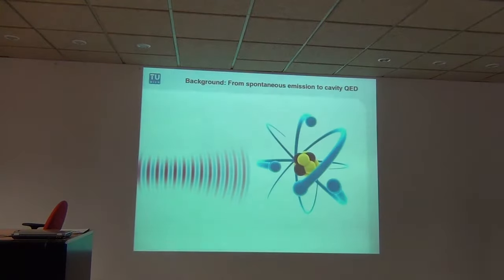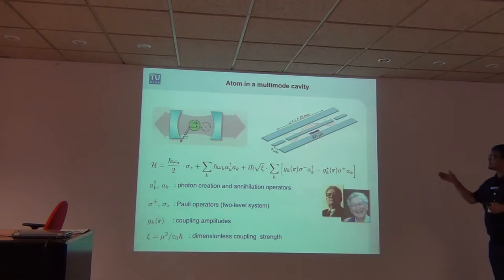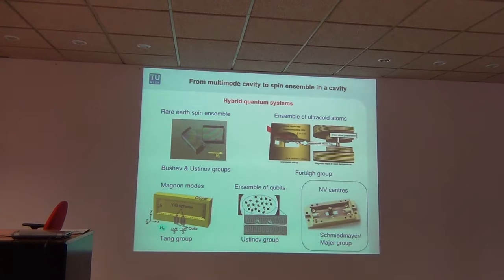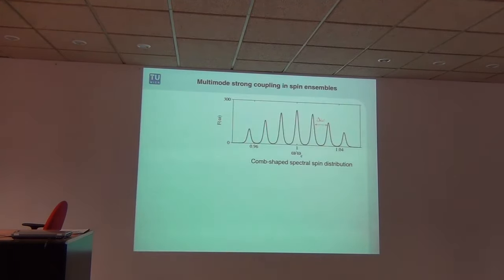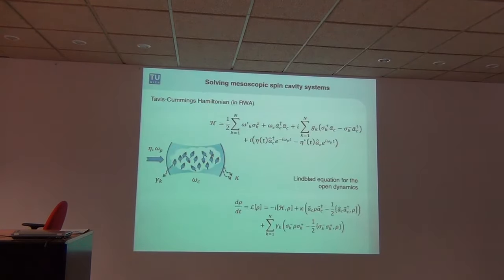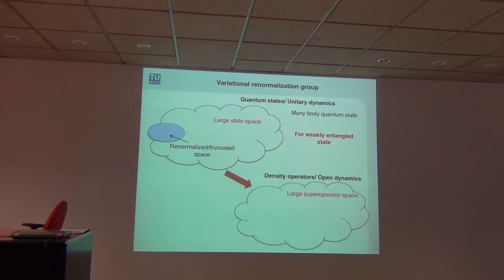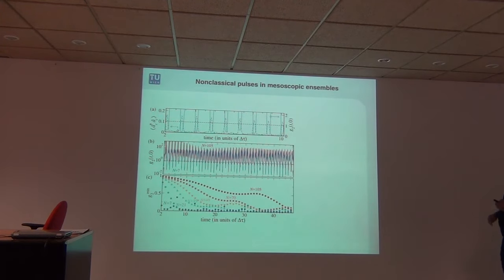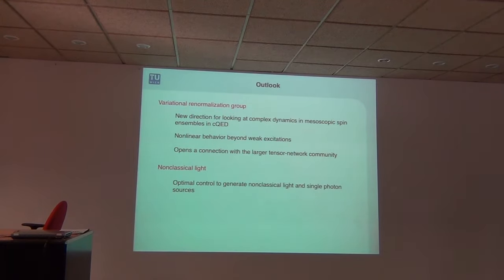INC Summer School 2018: Himadri Dhar